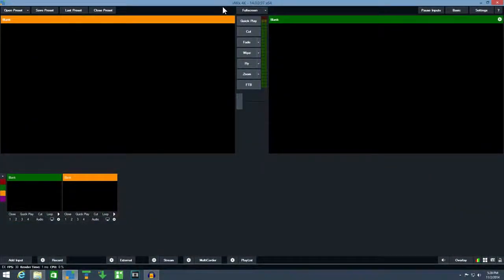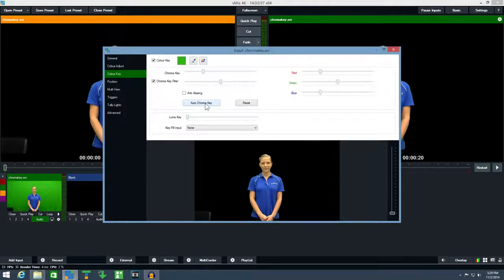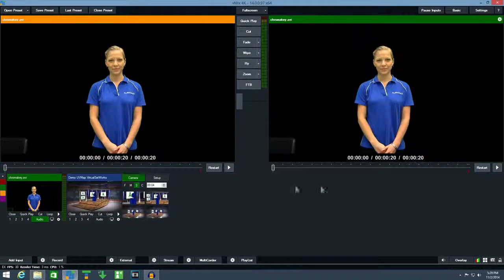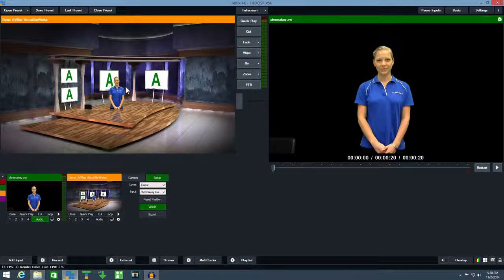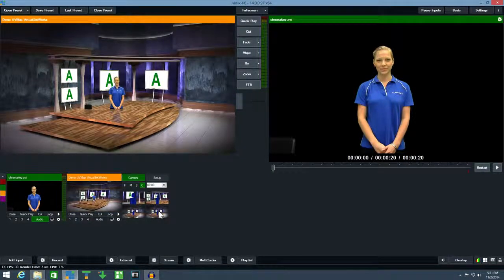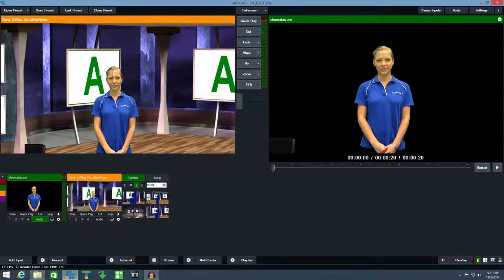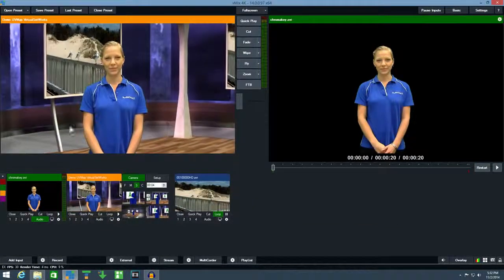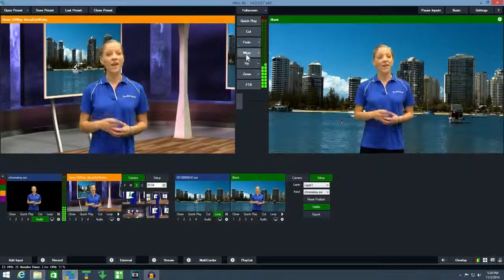vMix - обучающее видео (Chroma Key and Virtual Sets)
Программный видеомикшер vMix – полноценное решение для живого производства и живого интернет-вещания, позволяющее пользователю вести живое потоковое вещание, записывать видео, совмещая его с графикой и титрами.